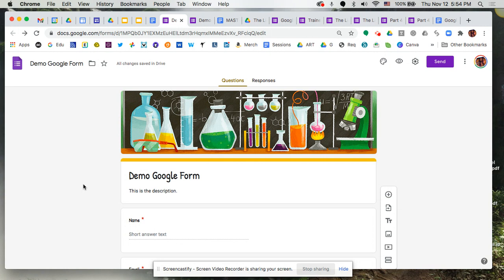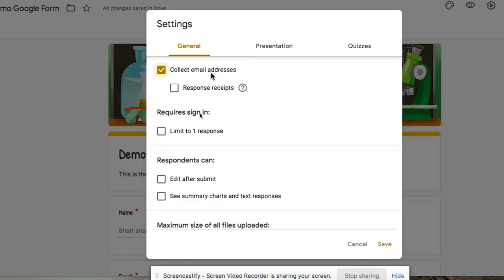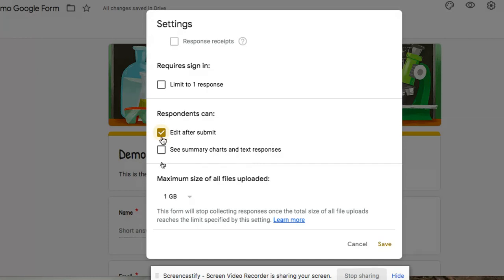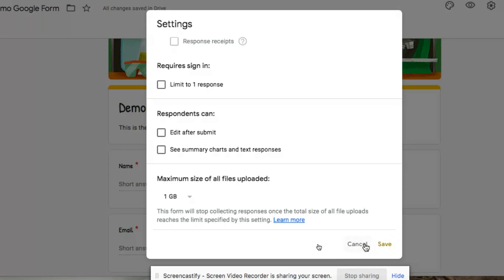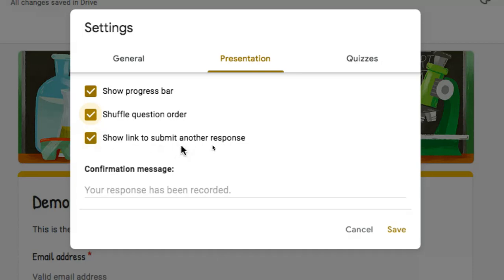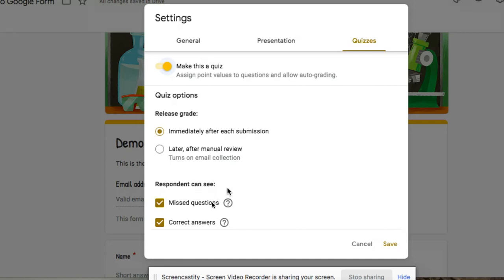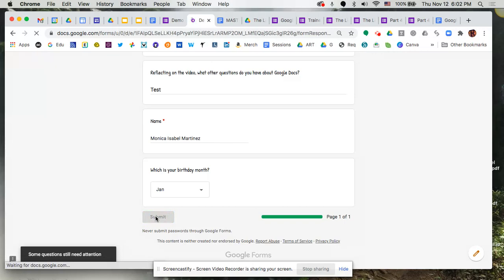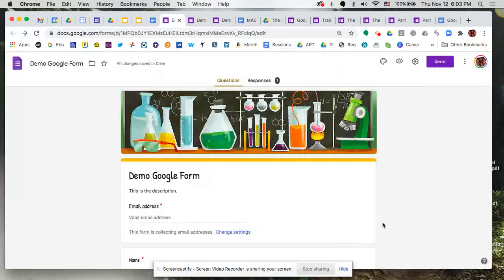Customize Your Google Form in Settings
In this video we will take a close look at Settings. We'll unpack the quiz settings, presentation options and more.